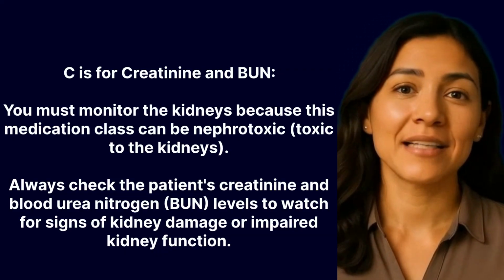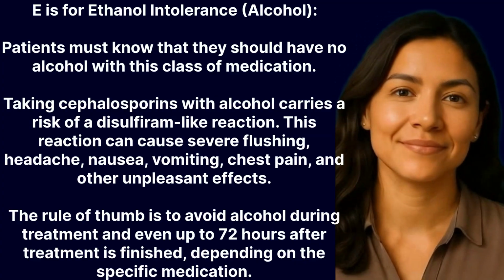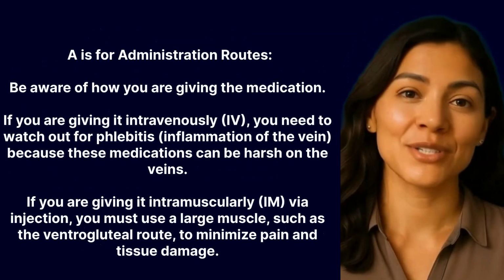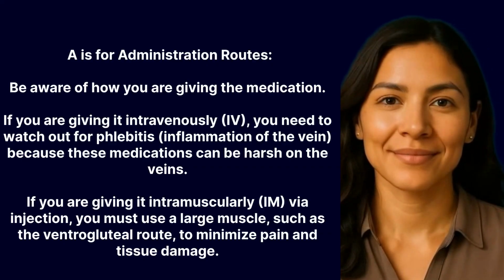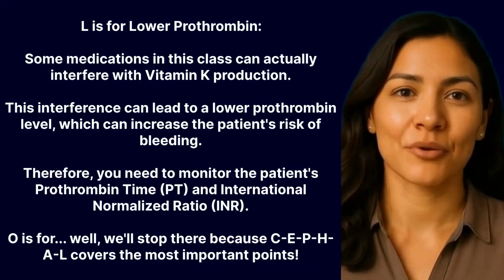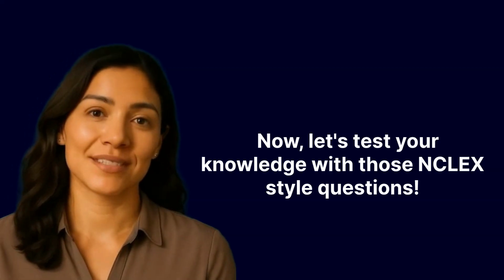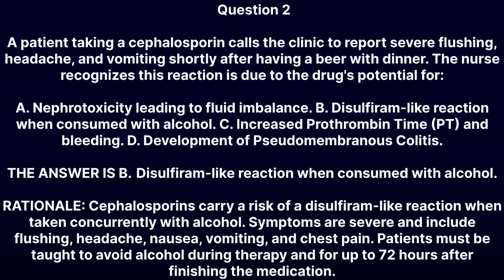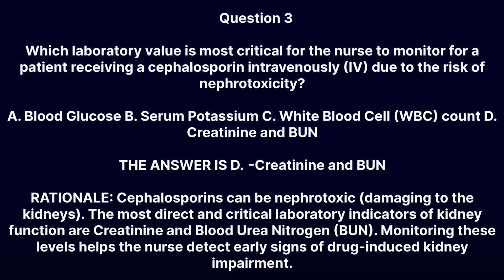“Cephalosporins Made Simple: The FASTEST Antibiotic Review for Nursing School Exams and NCLEX!